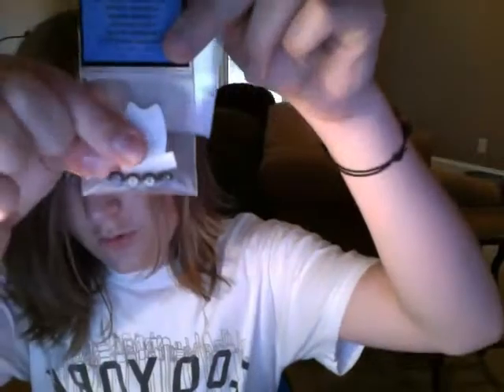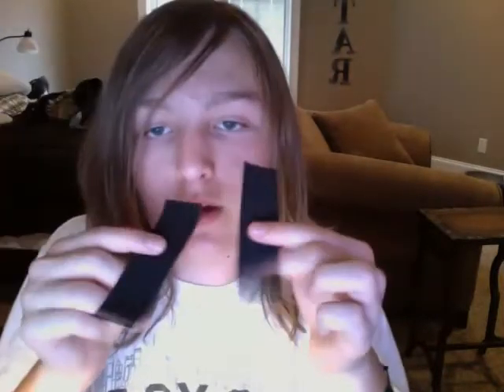flatface #2 unboxing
yes